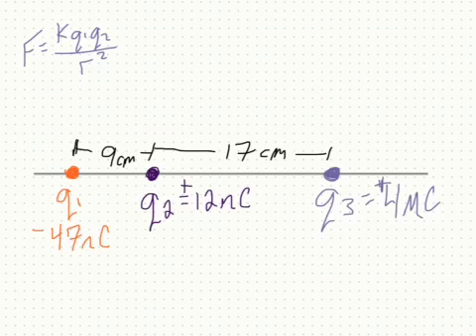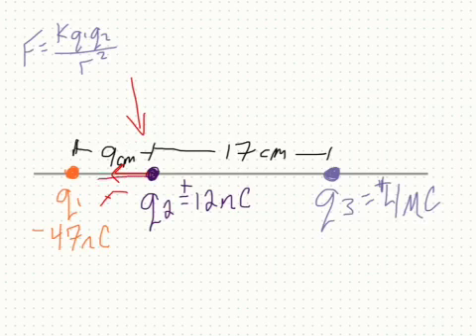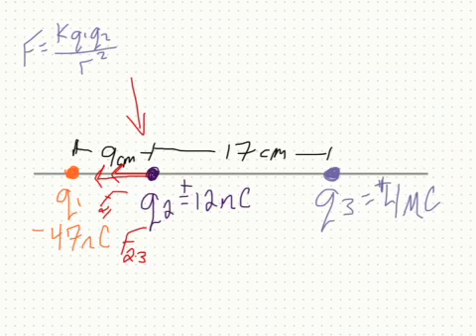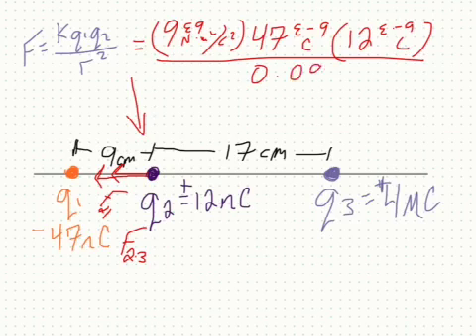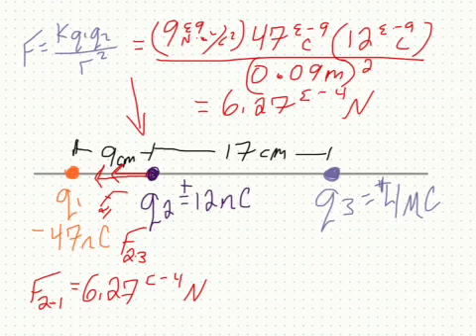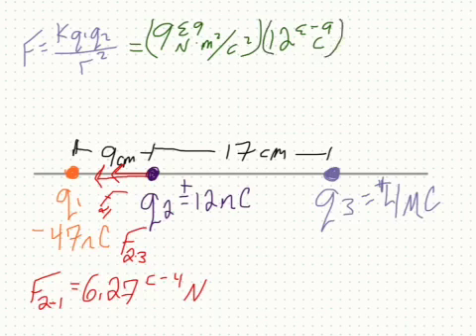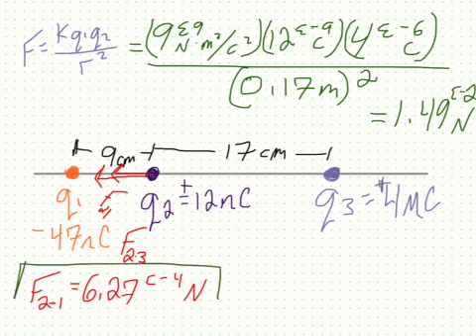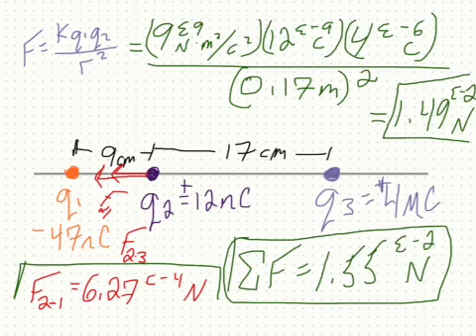Net force on multiple charges